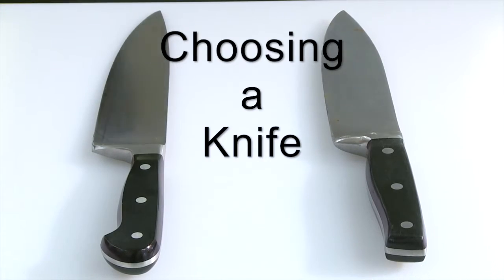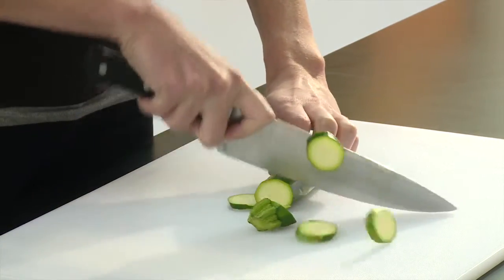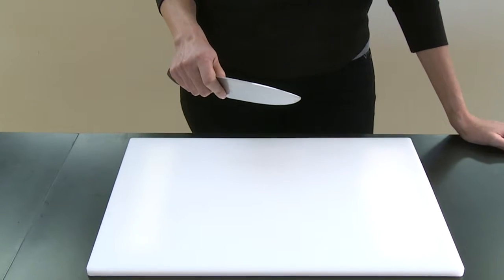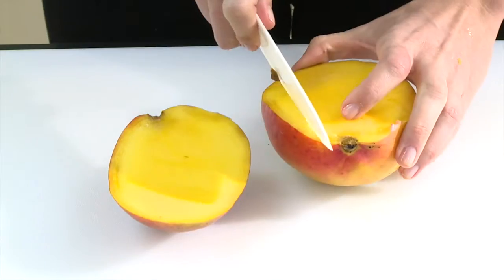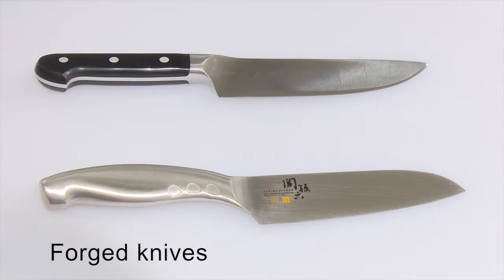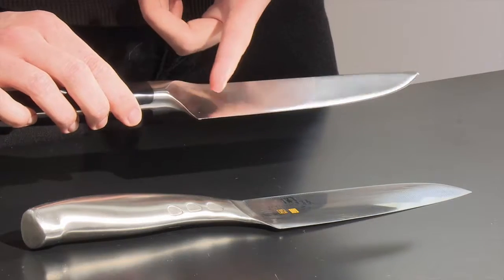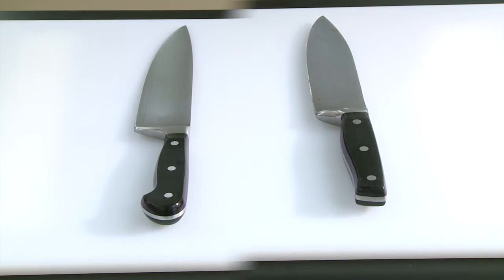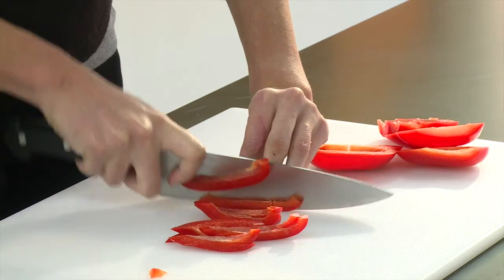Knife Skills - Part 1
A Cook'em Production